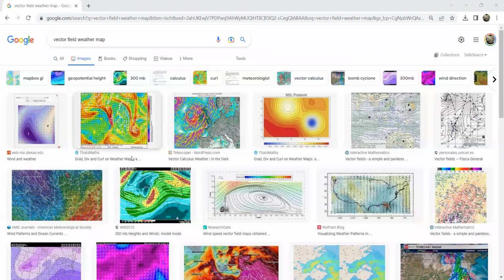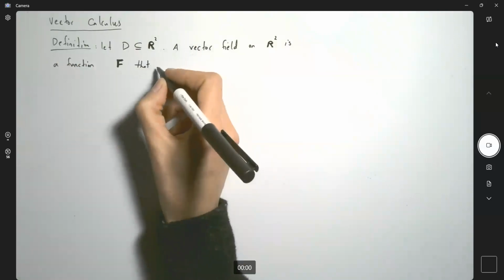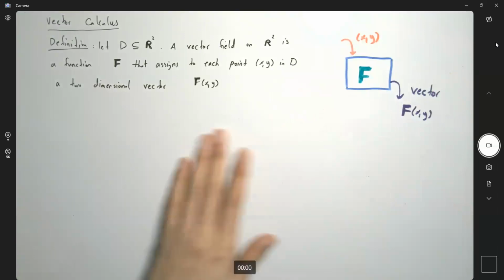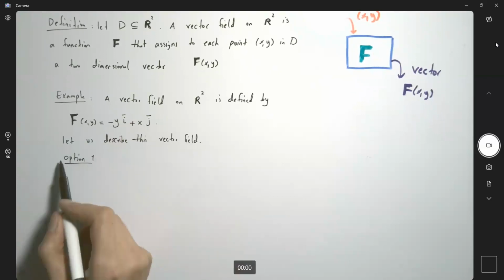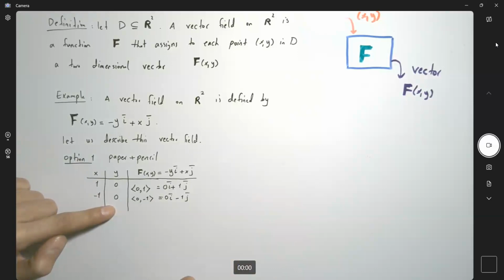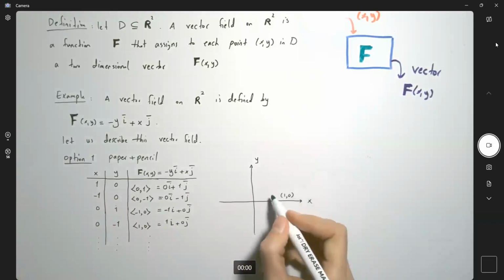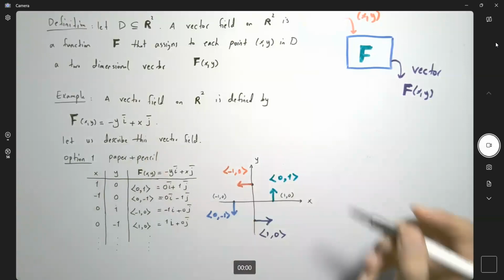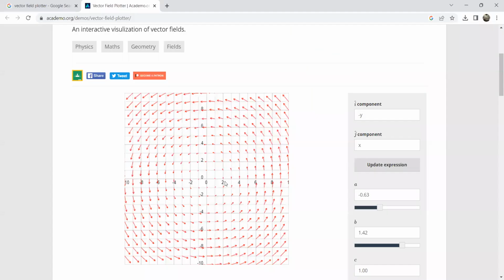Definition of Vector Field with example